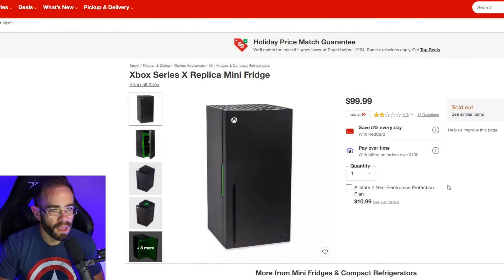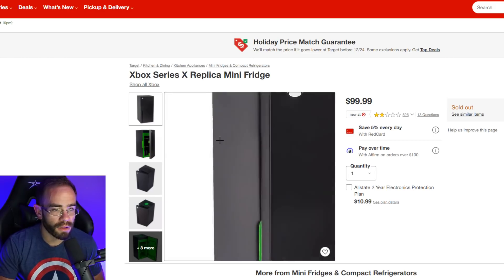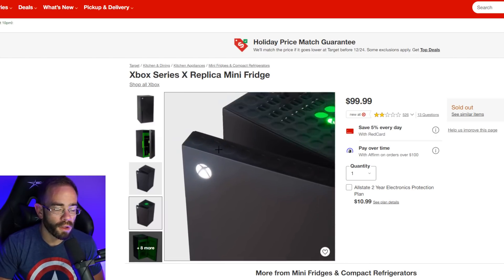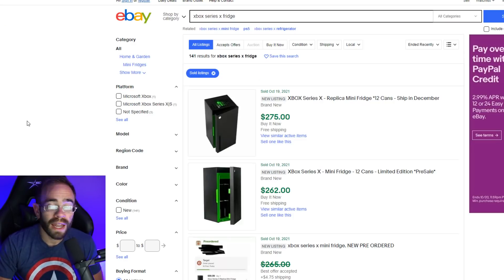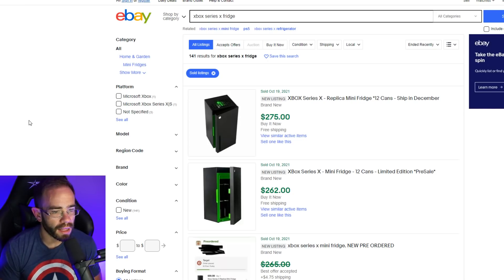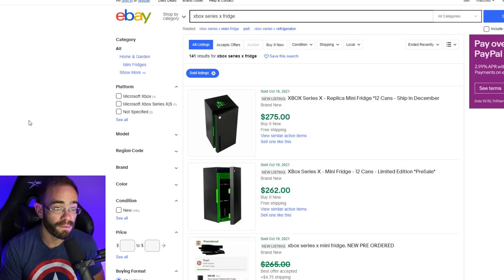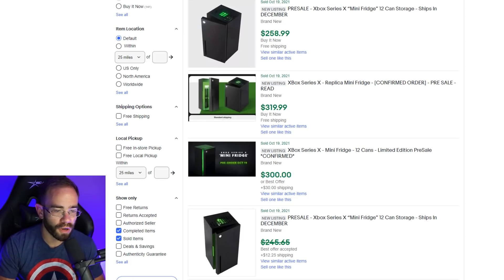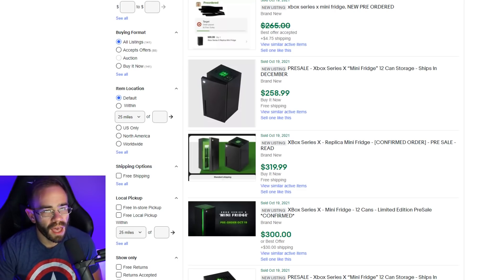Scalpers Are Somehow Getting Worse...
The Xbox Series X Mini Fridge opened orders this morning and it sold out quickly with listings popping up on eBay right away for triple the price. Not even the Xbox Series X shaped fridge is safe.